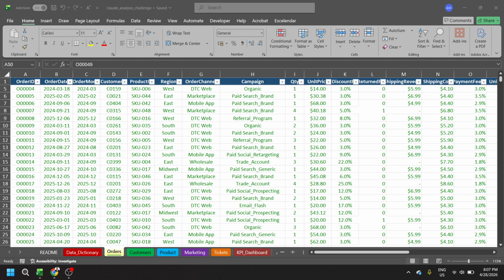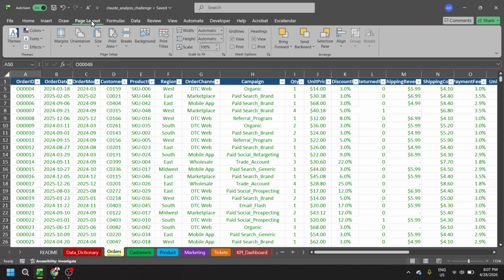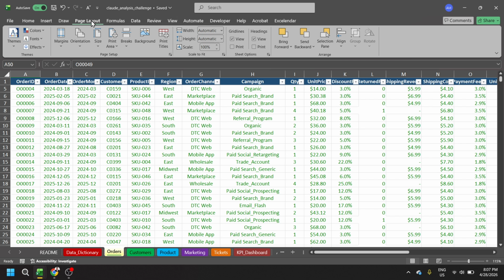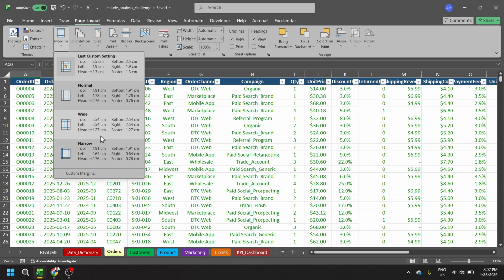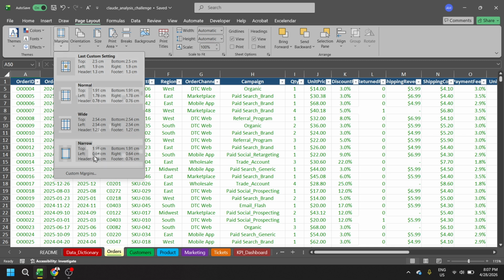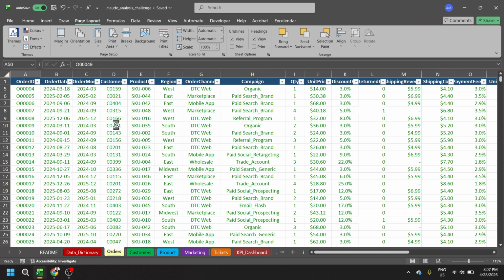How to Add Wide Margins in Excel Page (Updated 2026)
In this video, we discuss how to add wide margins in Excel page to improve print layout and readability. Learn to set wide margins using the Page Layout tab, and discover tips for adjusting content when margins change.

00:00 Introduction to Wide Margins
00:28 Locate the Page Layout Tab
00:43 Page Layout Tab Features
00:58 Find the Margins Button
01:10 Presets Save Manual Adjustments
01:25 Select the Wide Option
01:36 Page Boundaries Shift
01:57 Repeat for Each Worksheet
02:08 Adjust Column Widths if Needed
02:27 Wide Margins Prevent Cut-Offs